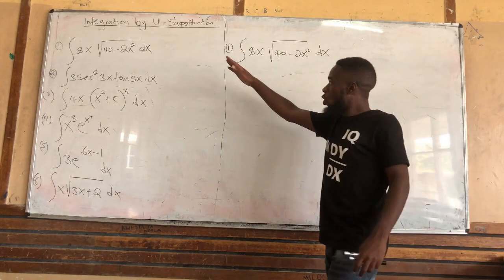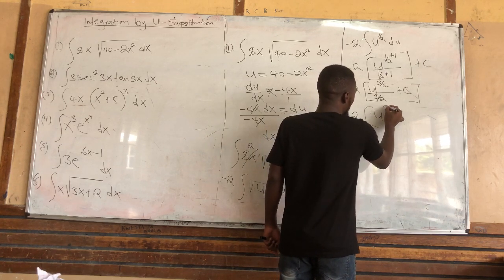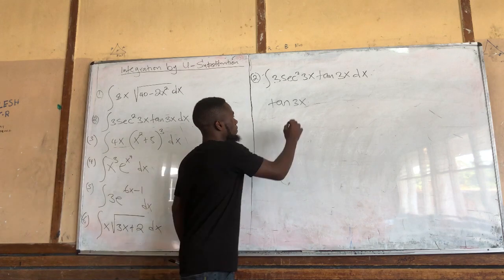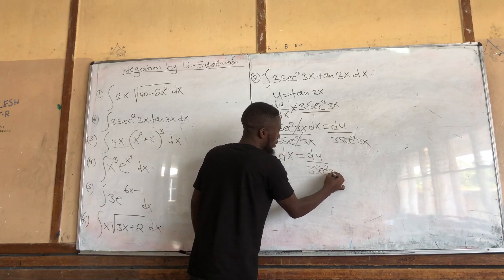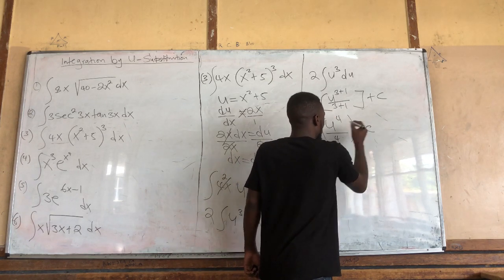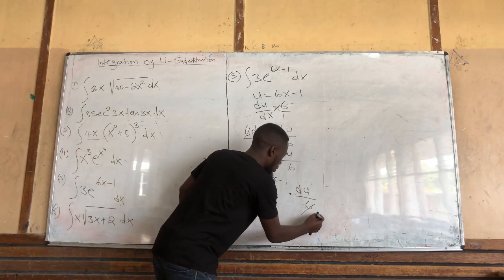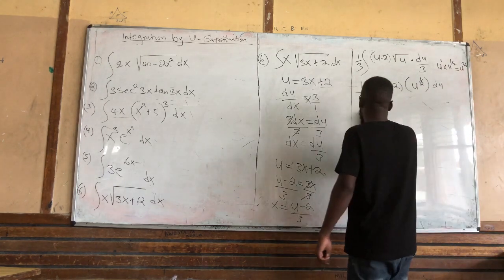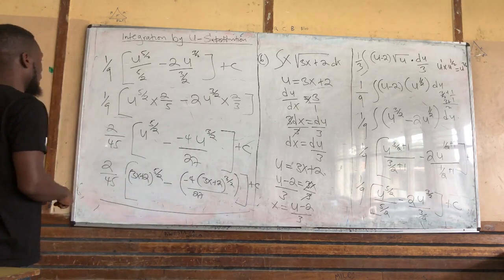INTEGRATION BY U-SUBSTITUTION CLEARLY EXPLAINED